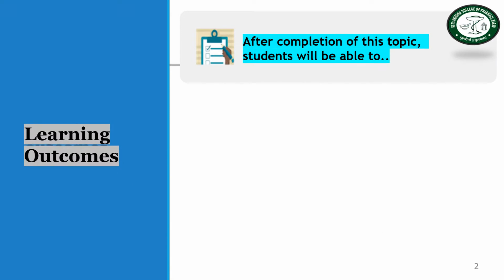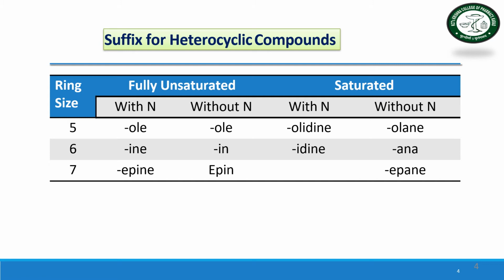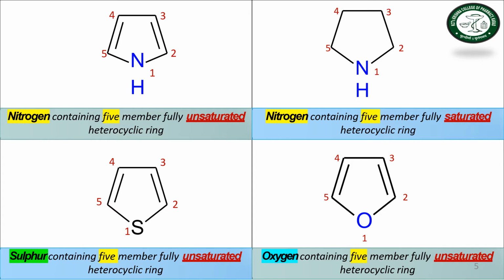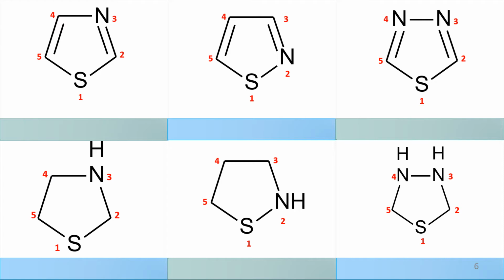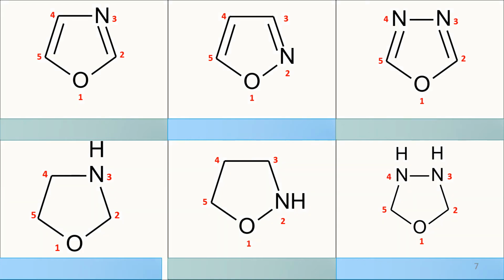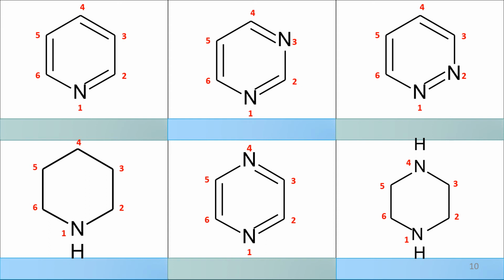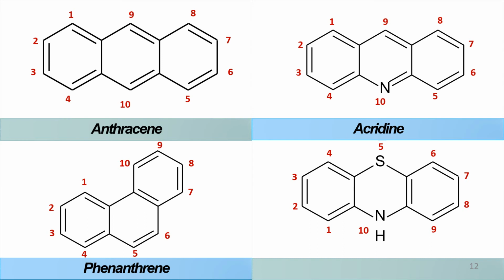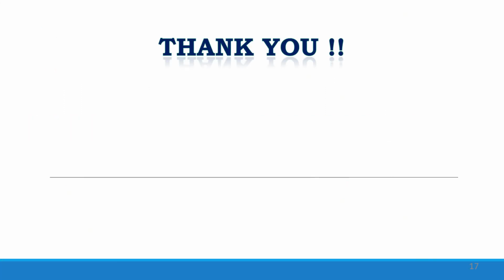1Common Heterocyclic Ring